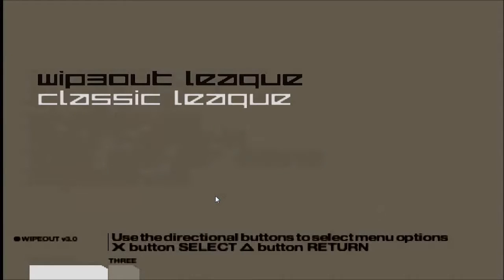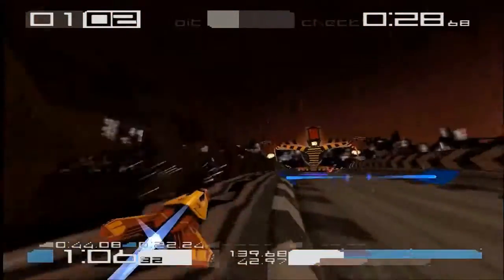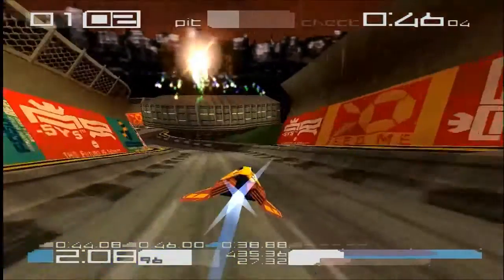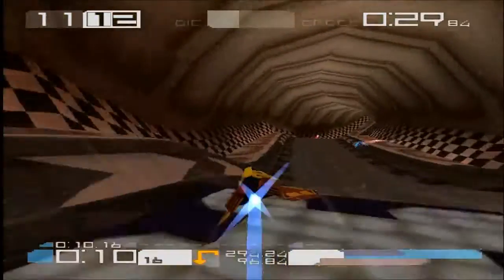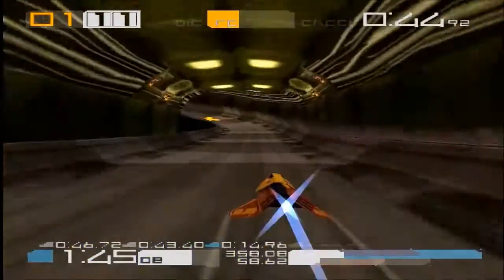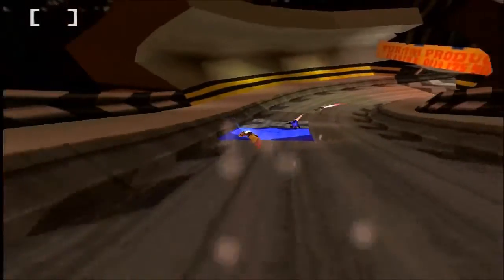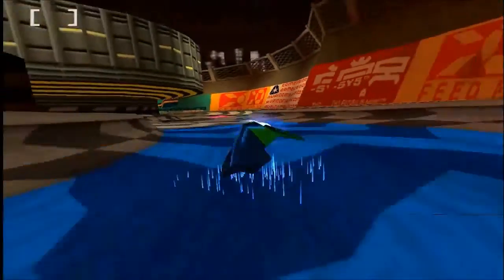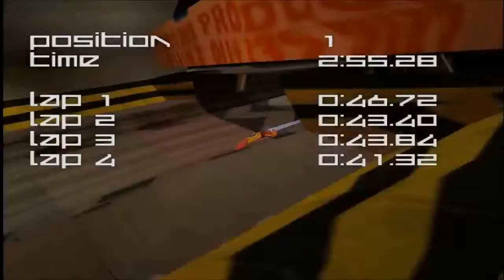Let's Play Wipeout 3: Classic League Track 7 - Odessa Keys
Ahhh, such a delight to race this remake! With me is Razorwind, and the Drunk Canary, aka the Piranha!

NOTE: This track was a bad example of the ramp physics, as there are boost pads in this one. But go back... Not all ramps have them. I think it's quite clever. ;)